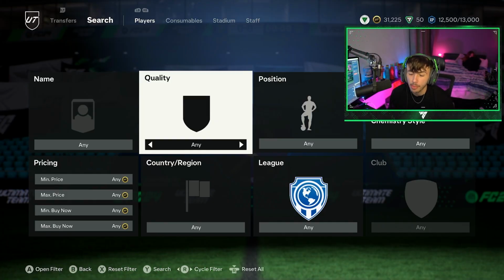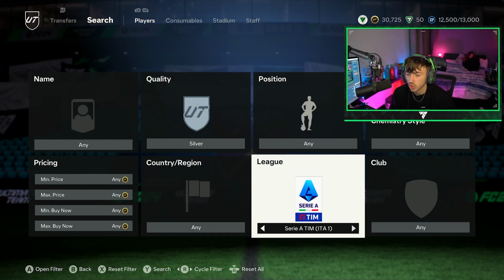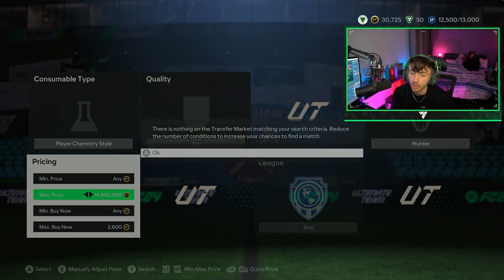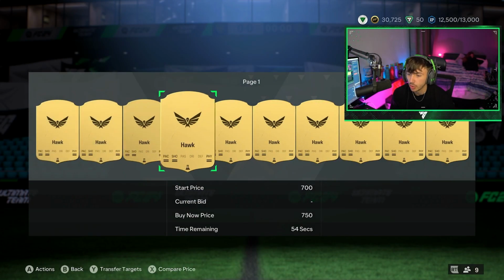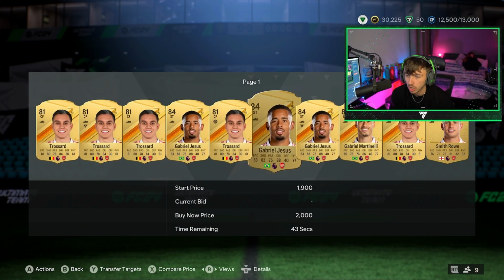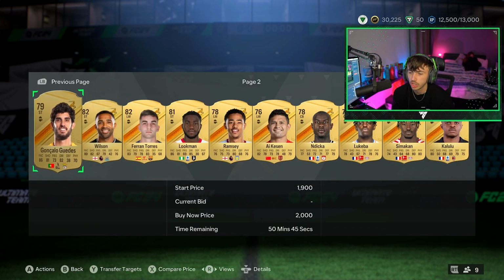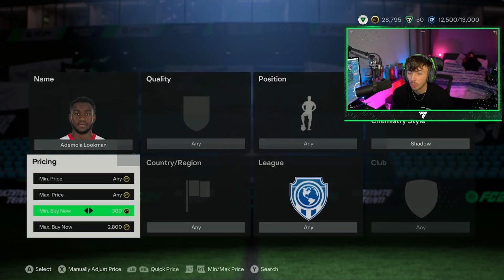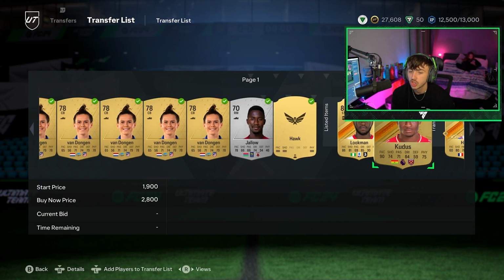BEST EAFC 24 SNIPING FILTER TO MAKE COINS FAST!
How to double your coins in EAFC 24! This low budget trading method in EAFC 24 web app is the fatest way to get coins in EAFC 24! These are the best sniping filters in EAFC 24 for low budget!

If you guys want to see more videos to help you grow your eafc 24 club and make as many coins as possible in ultimate team then make sure you subscribe with notifications on so you dont miss any more daily videos or streams!

EAFC 24 trading methods and EAFC 24 sniping filters can be found on the channel and the best trading methods are the fastest ways to make coins in EAFC 24! How to make coins fast in EAFC 24!